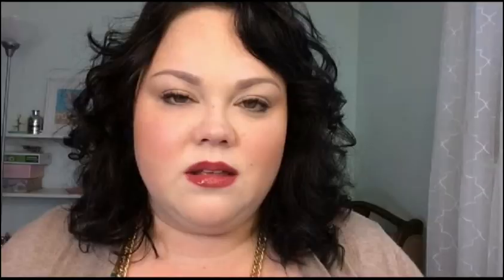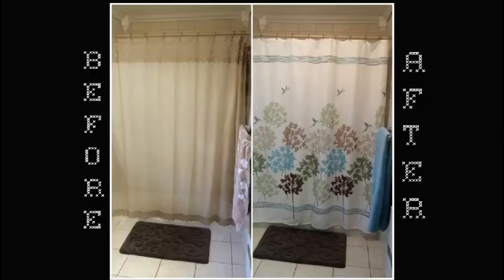Mini Bathroom Makeover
Just some new towels and a shower curtain at Kohl's.  But it made a big difference in the way the bathroom looks!